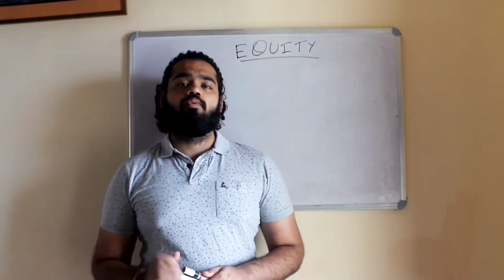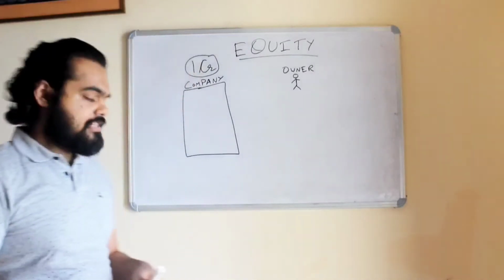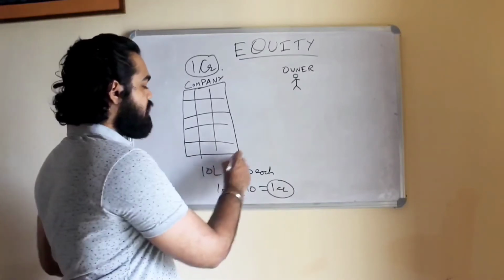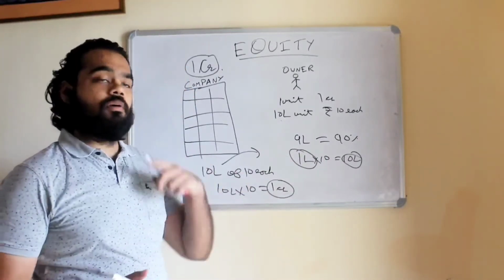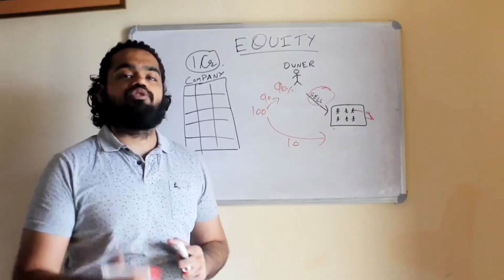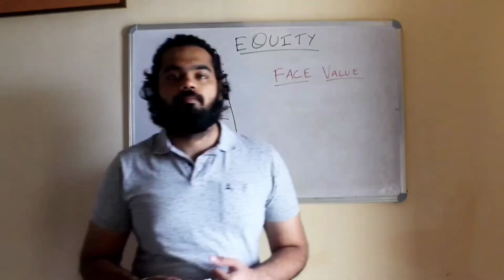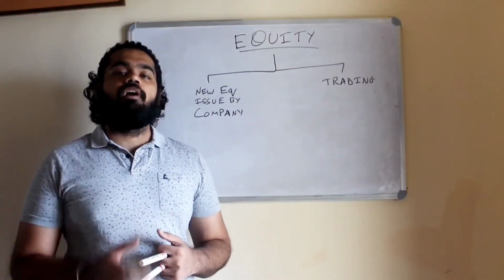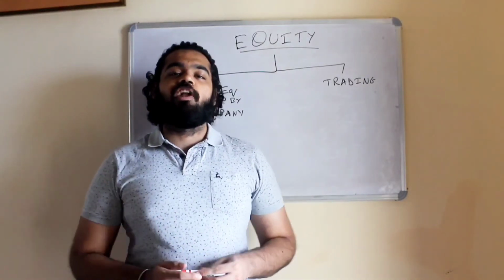Equity Shares Explained!